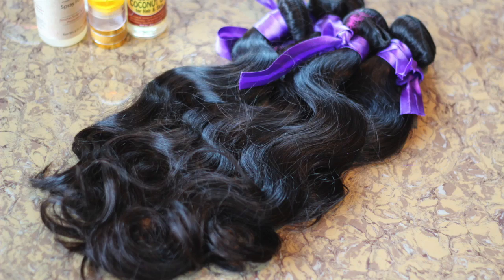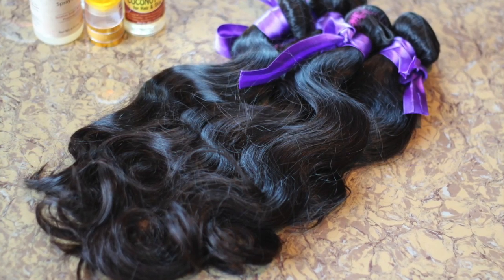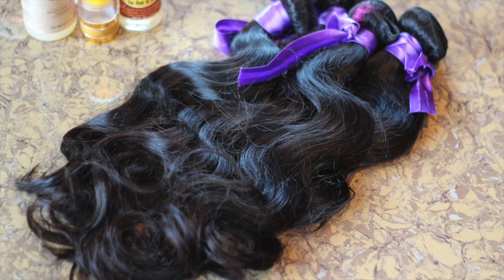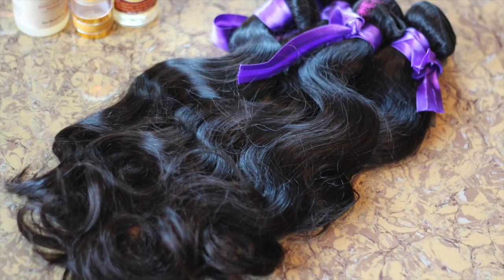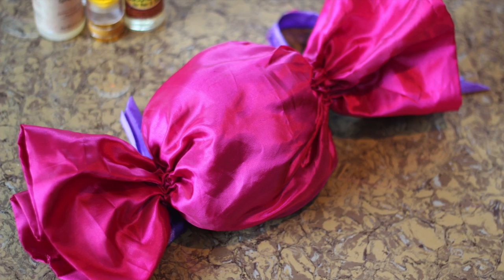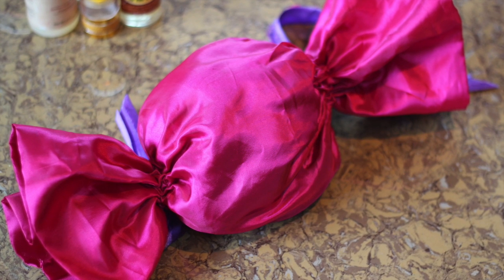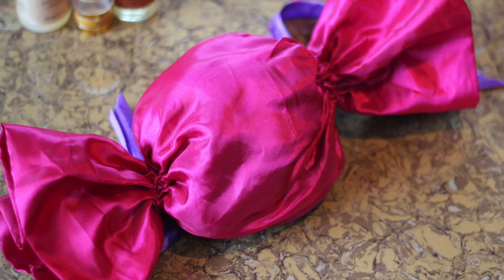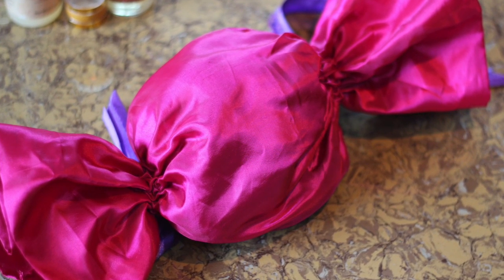CANDY LOCKS | Malaysian Body wave Review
Like me on Facebook:
Thatigbochick